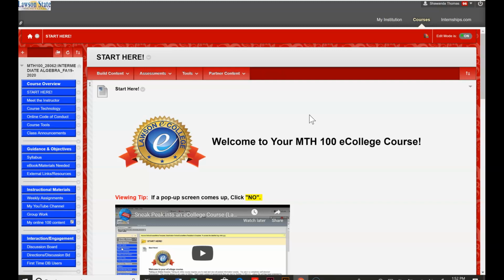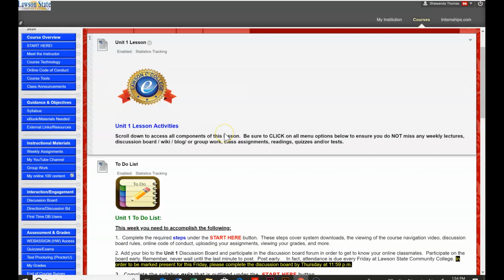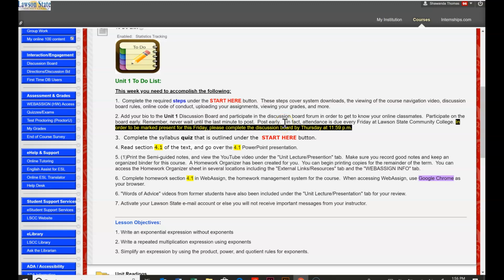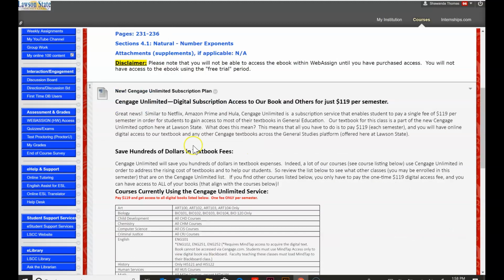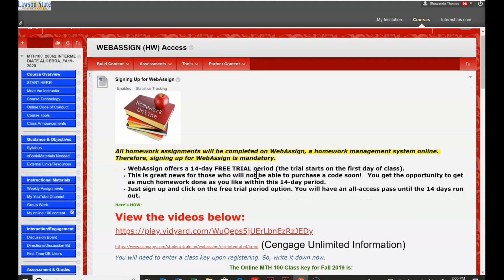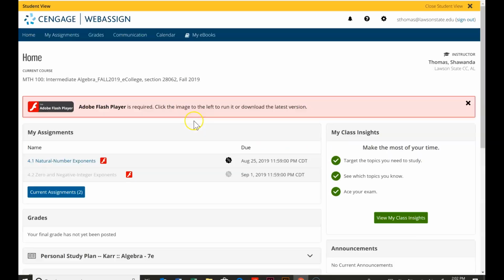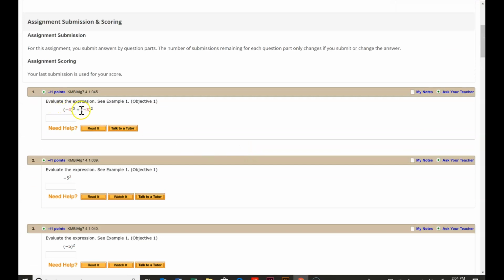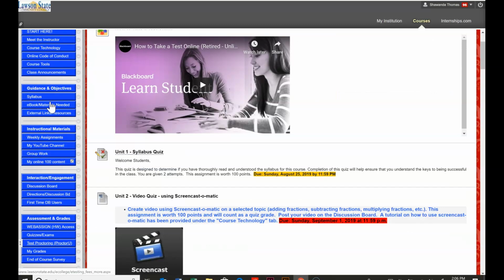Week 1: Welcome to the Online 100 Course! Navigating BB